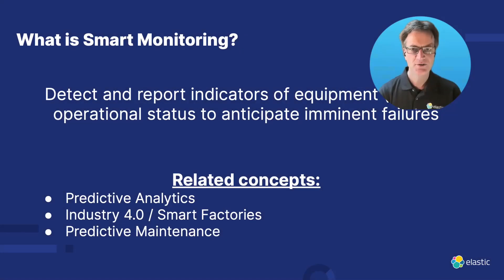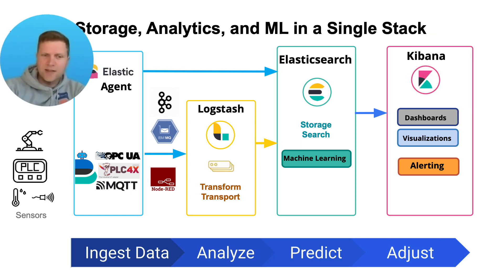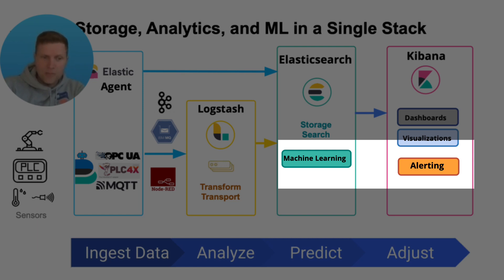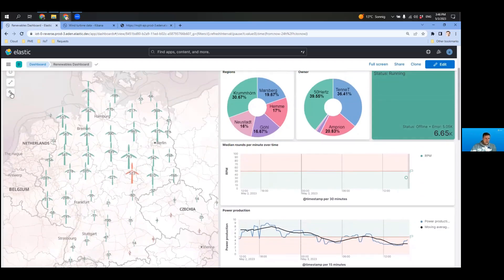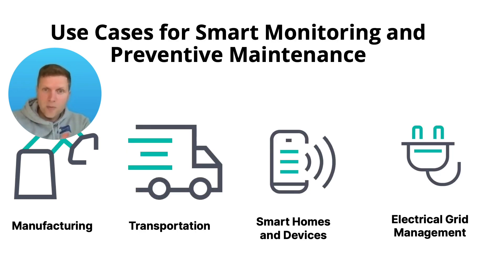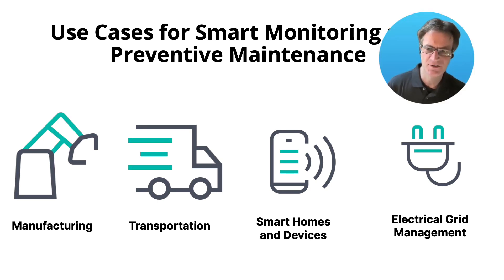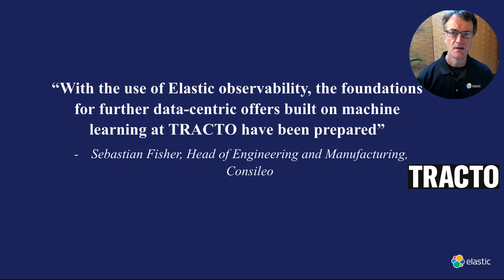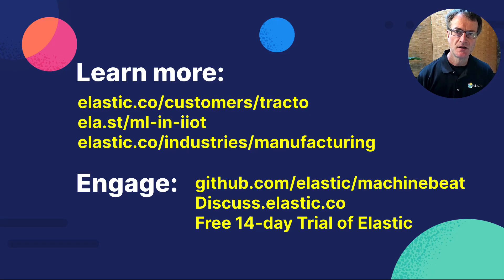Smart Monitoring and Predictive Analytics for Operations (OT)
With digitization adopted in many industries, real-time data from manufacturing and operational equipment can be used to monitor and optimize operation - by applying data-driven modeling including machine learning. In this video you learn how you can automatically monitor equipment and connected devices, and apply predictive modeling to optimize operations (OT). With this approach, manufacturers and grid operators reduce downtime and save maintenance cost by scheduling equipment maintenance just when needed, connected consumer and wearable medical devices are monitored remotely, and transportation providers optimize operation of their fleets.

This video will cover:
- What is “Smart Monitoring” - related to “predictive analytics”, “industry 4.0”, “predictive maintenance”, and “preventive maintenance”
- Process for data-driven monitoring and optimization of OT and manufacturing equipment
- How Elastic supports ingesting process data, storage, analytics and machine learning in a single stack
- Which use cases other than manufacturing can benefit
- Why choose Elastic?

- Read about other ways Elastic delivers value to the manufacturing industry

Start the 14-day trial for free! No credit card required